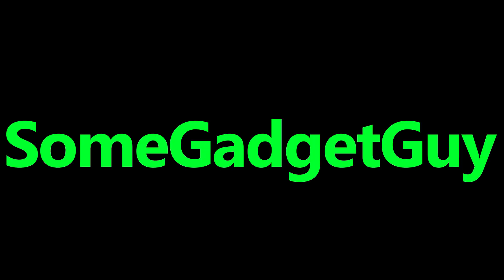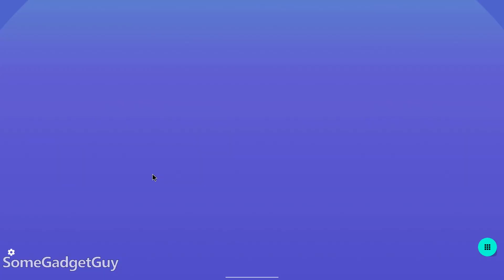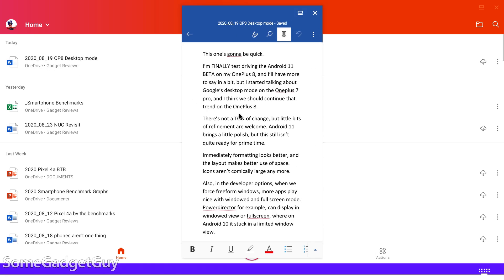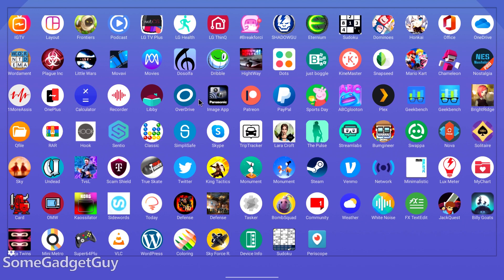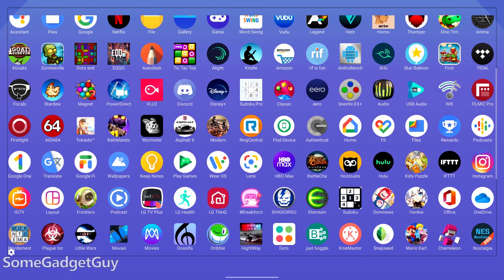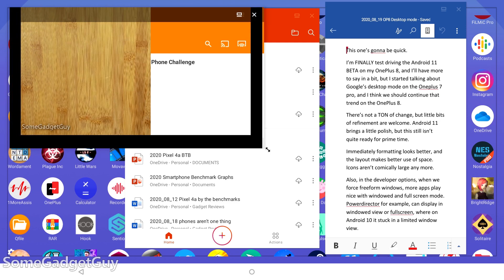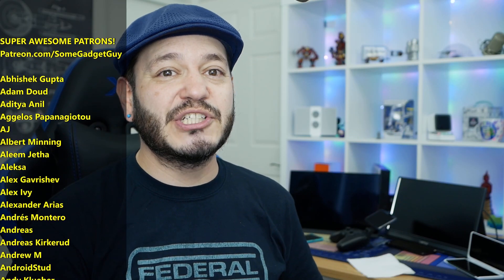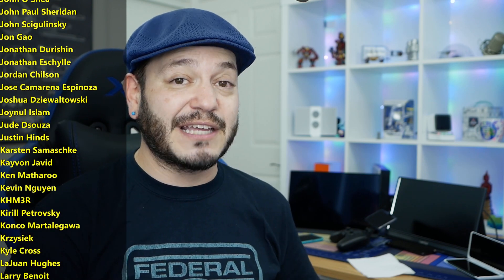Android 11 Desktop Mode! Can the OnePlus 8 Replace a Computer?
The OnePlus 8 is a monster performer, but what can you do with all that power? Our phones are capable computers, but we need good software. A quick look at Android's desktop UI, it's still pretty raw, but we are seeing some improvements.